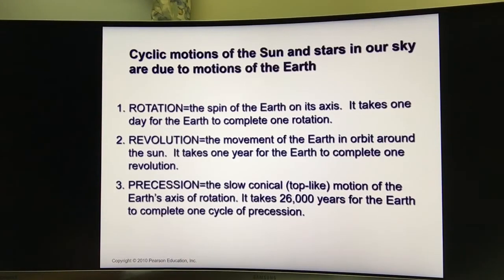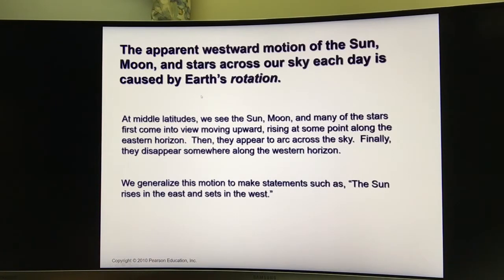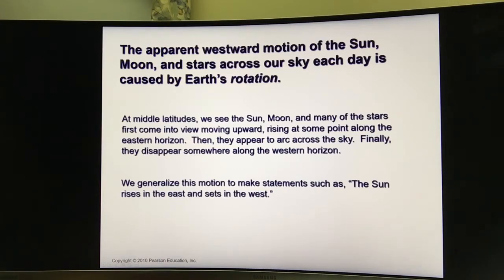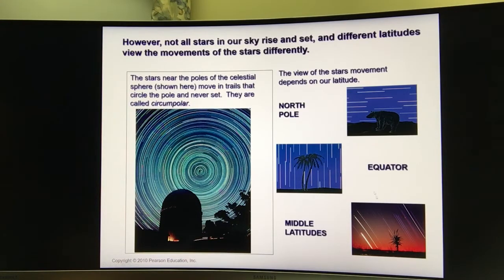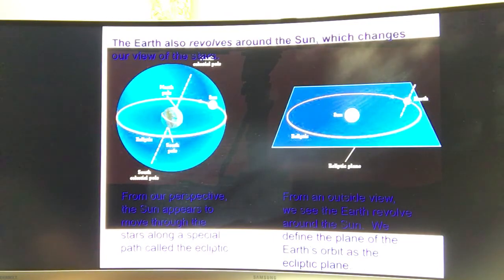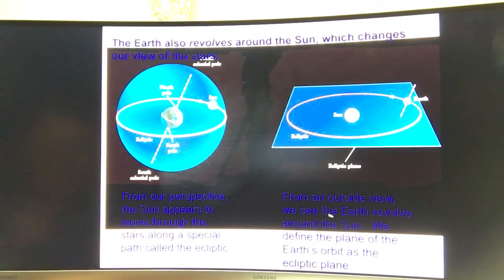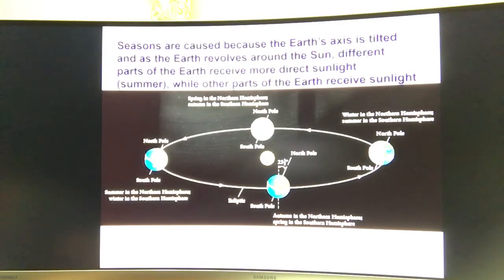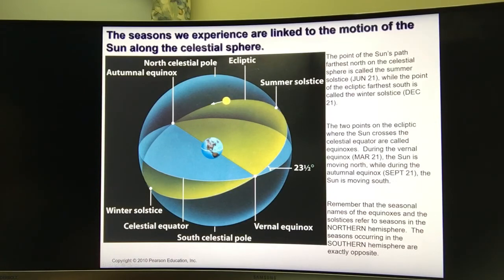Earth’s motion part 1